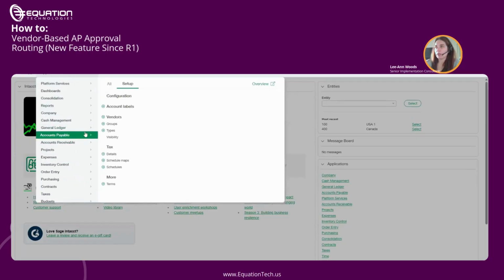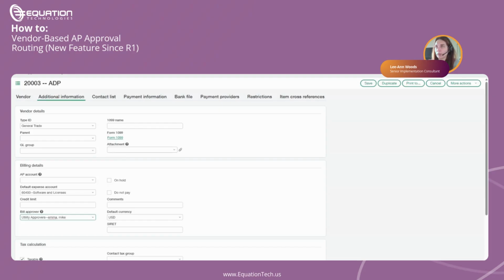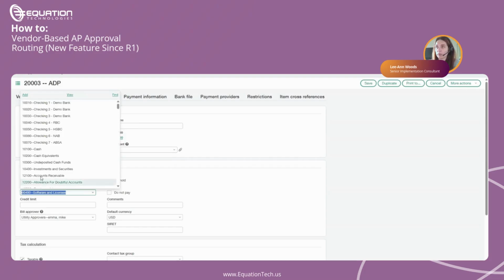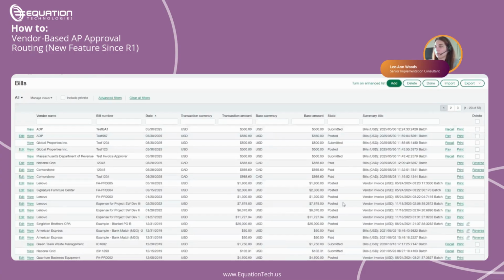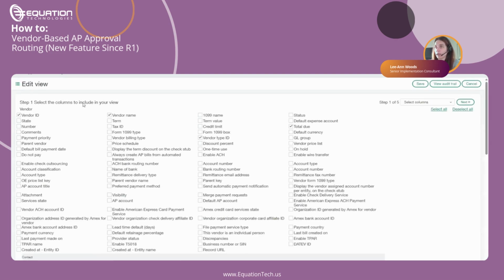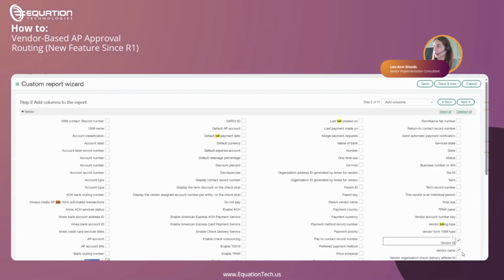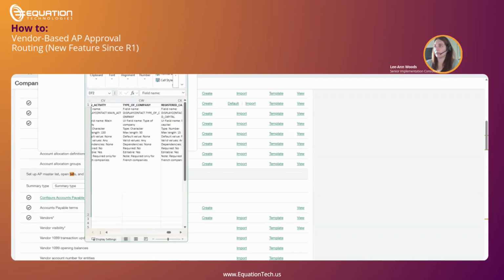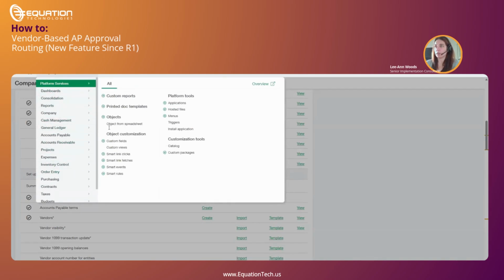Sage Intacct Vendor Based AP Approval Routing